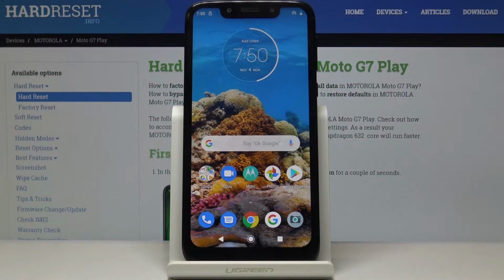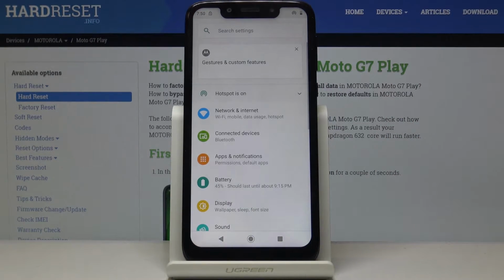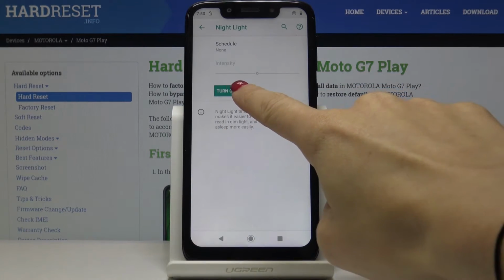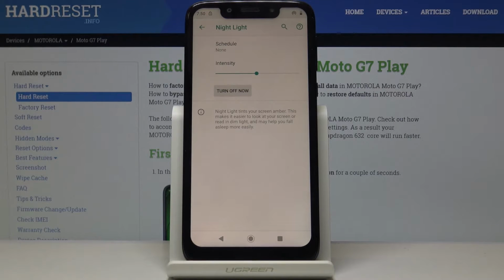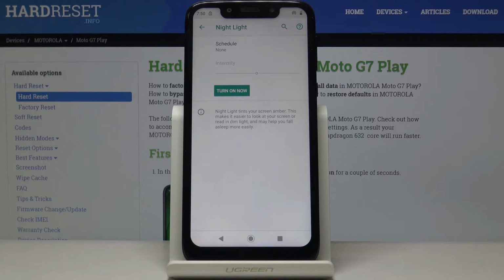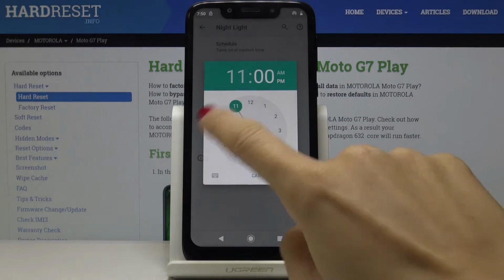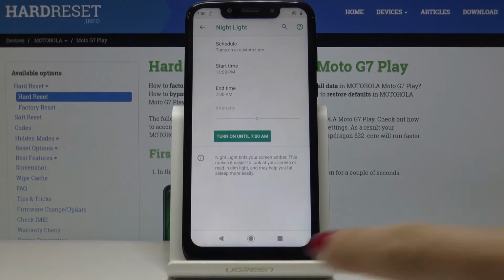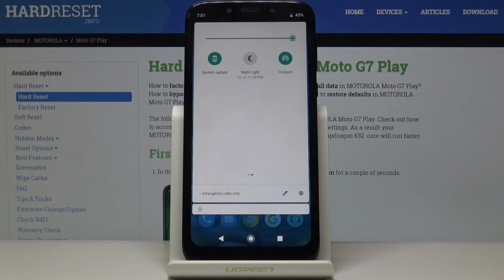How to Activate Night Mode in MOTOROLA Moto G7 Play - Eye Protection Mode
Learn more info about MOTOROLA Moto G7:
We are coming to present how to enable night mode in MOTOROLA Moto G7. If you are looking for the best way to protect your eyes during using your Motorola device, follow the attached tutorial and learn how to get access to the advanced settings in order to turn on night mode in MOTOROLA Moto G7 within a couple of seconds.

How to enable Night Mode in MOTOROLA Moto G7? How to activate Night Mode in MOTOROLA Moto G7? How to use Night Mode in MOTOROLA Moto G7? How to turn on Night Shield in MOTOROLA Moto G7? How to enable Night Light in MOTOROLA Moto G7? How to use Night Light in MOTOROLA Moto G7?